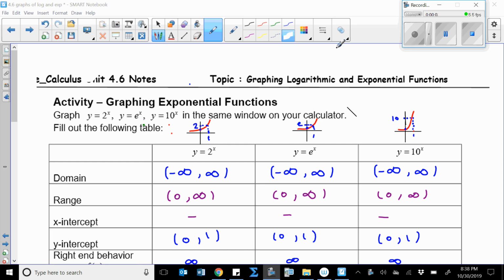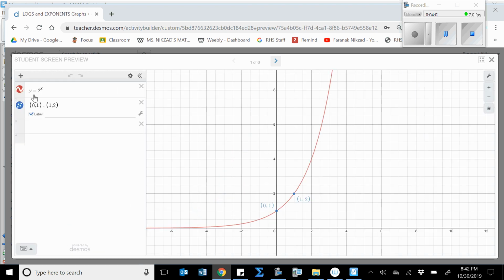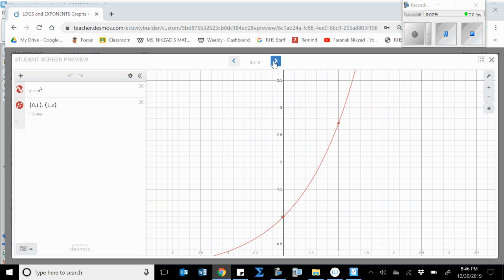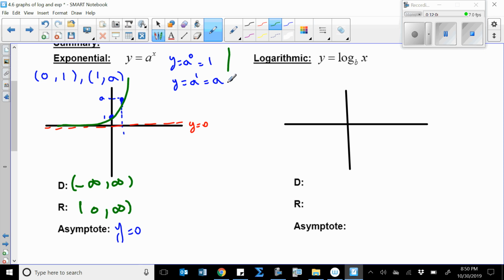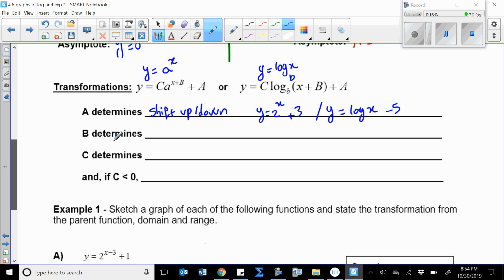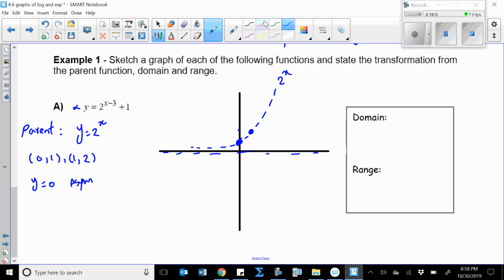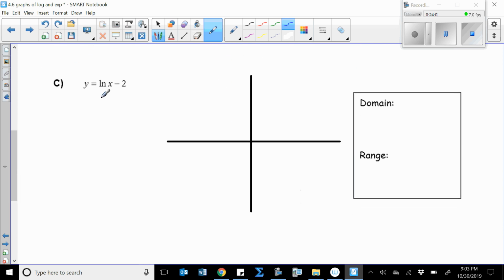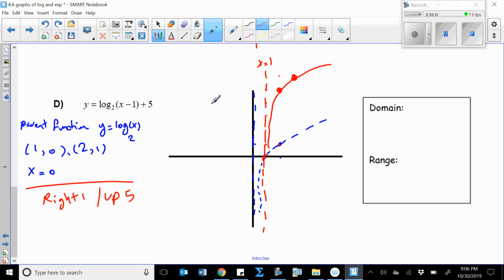4 6 graphing exponential and log functions